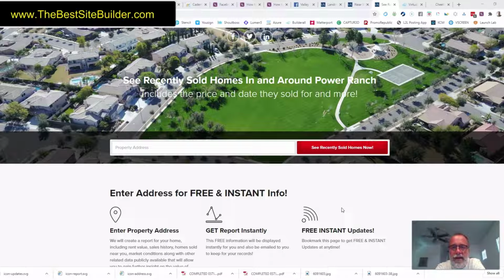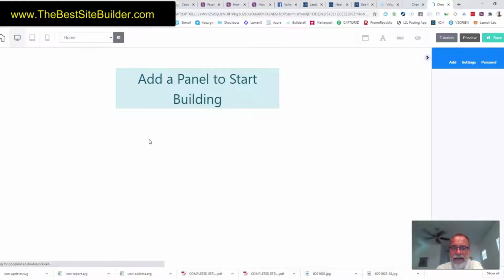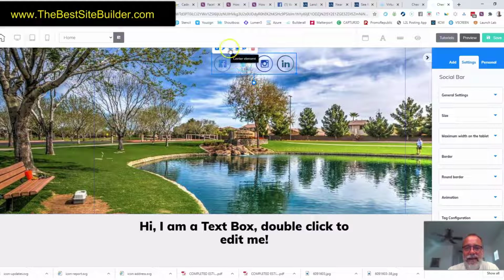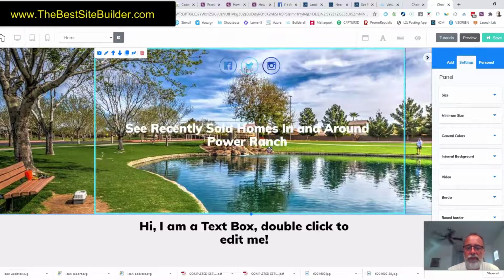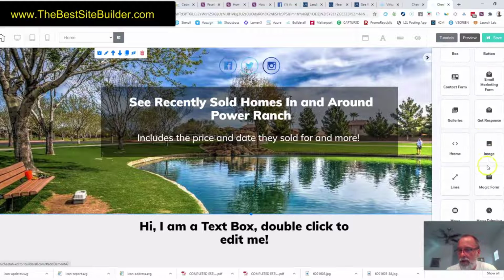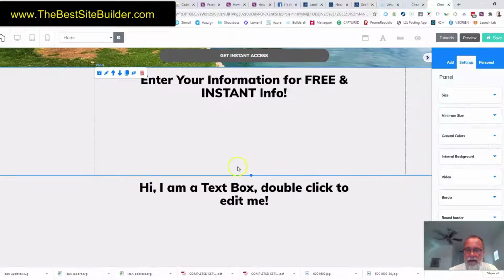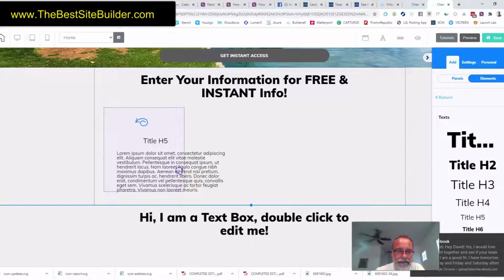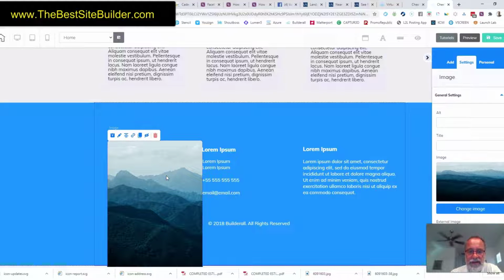Building Landing Pages - The Cheetah Site Builder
Building custom landing pages is so much more satisfying than being locked in to a template.  In this video, I show the process, with zero edits, in real time just how easy it is using The Best Site Builder and the Cheetah Site Builder.

You have nothing to lose!!!